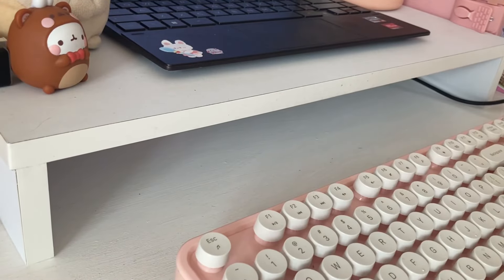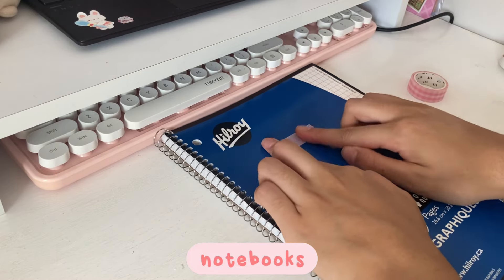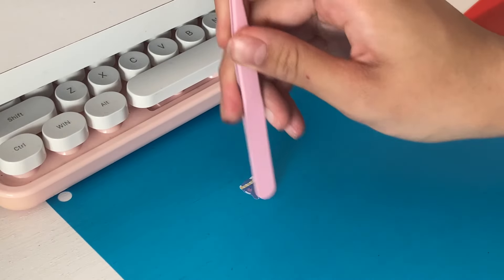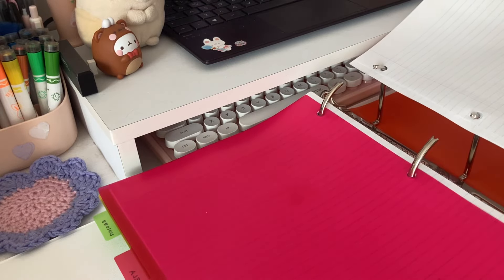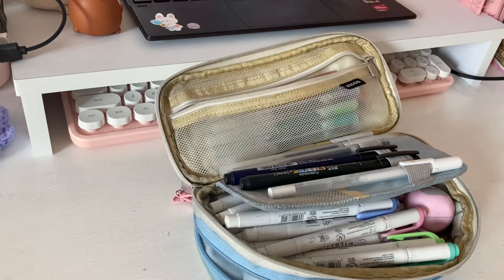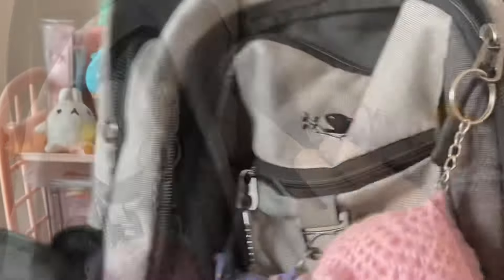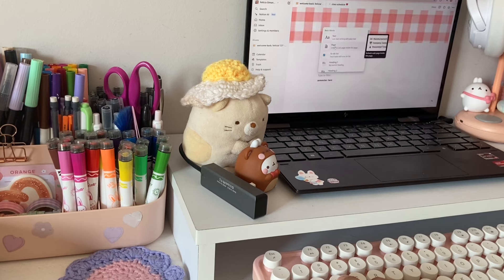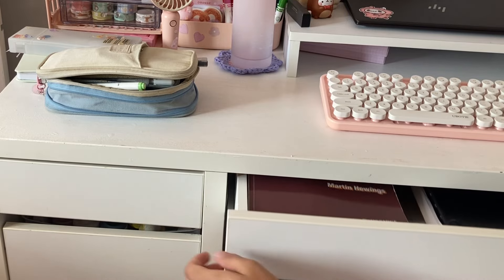back to school prep 2024! 🍥 +* packing my backpack, refilling my pencil cases, cleaning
In todays video, I am going to be preparing for going back to school. I cannot believe that summer is already almost over and I will be in school again soon. I am going to prepare and make sure I can have a very successful school year! I also included some ways that have helped me prepare for school.

(pretty much the same.. not many changes since those videos ☺️)

Music used 🌷:

Just Free- Chillpeach
Listen Closely- Chillpeach
A Homey- Chillpeach
Mollis- Chillpeach
About you- Chillpeach
Jelly Bun- Chillpeach